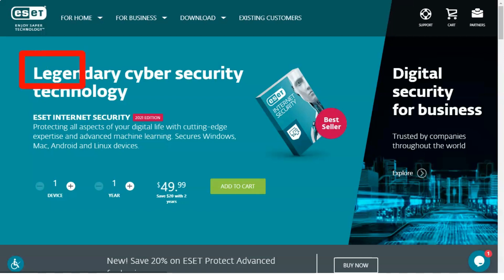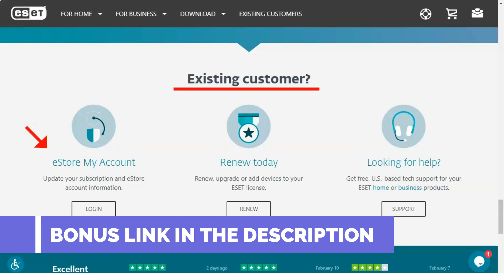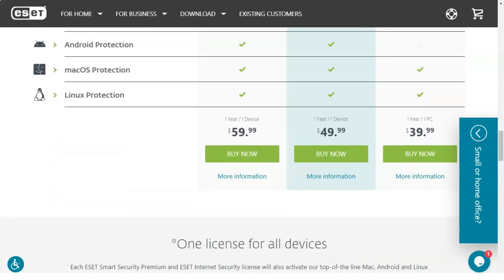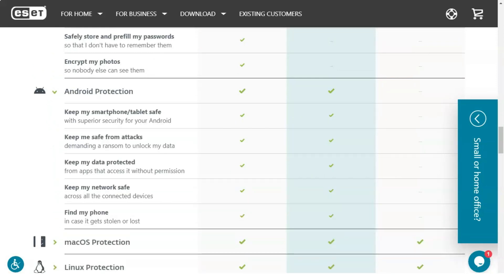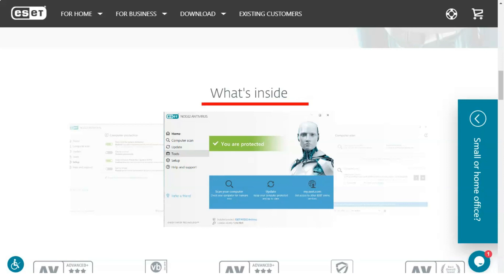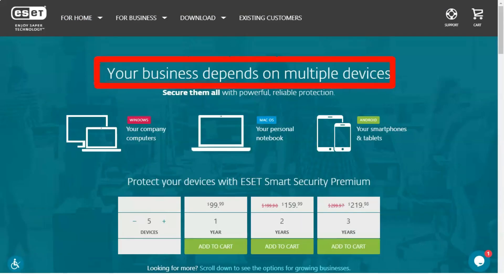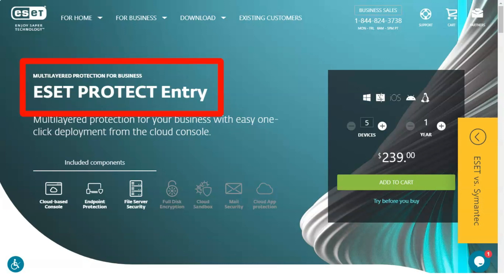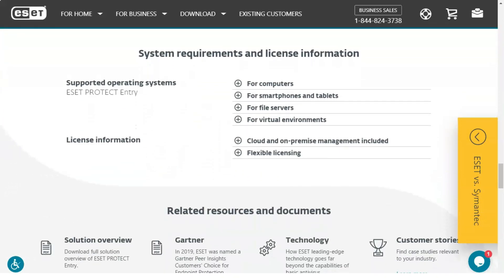Best Free Antivirus Software For PC 2021 🔥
Hello, today I want to tell you about my experience of using ESET antivirus. I liked this antivirus and I highly rated its level. ESET has traditionally performed well after testing by independent laboratories and its Smart Security Premium suite is the leader in its characteristics.
I tested its usability, walked through its features, evaluated its internet security protection and put ESET customer support in place to give you the answer. With so many reliable solutions available in the ever-crowded antivirus software market, can it offer more than just good virus detection and privacy protection? Here's what I found out.
Safety
ESET Smart Security Premium, which combines the antivirus features of Eset Nod32 Antivirus and ESET Internet Security in one package, provides users with a complete set of security features to ensure the integrity and security of their devices. Some of the standout features where Smart Security Premium differs from many include the following:
Independently tested antivirus protection
ESET includes antivirus protection that has proven to be one of the most effective on the market.

best antivirus for pc
free antivirus for pc
best antivirus for windows 10
best free antivirus for pc
best antivirus
free antivirus
best free antivirus
best antivirus for laptop
antivirus software
best antivirus software
best free antivirus for windows 10
free antivirus for windows 10
how antivirus works
best pc antivirus
antivirus for windows 10
antivirus for windows
best antivirus for android